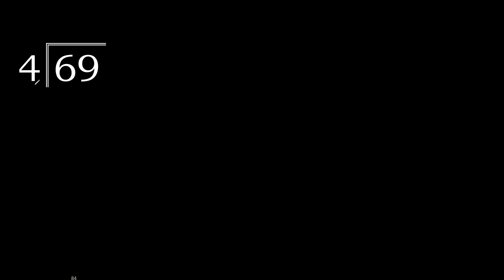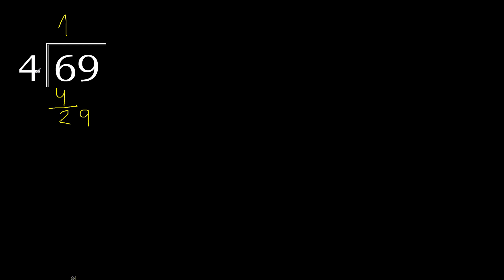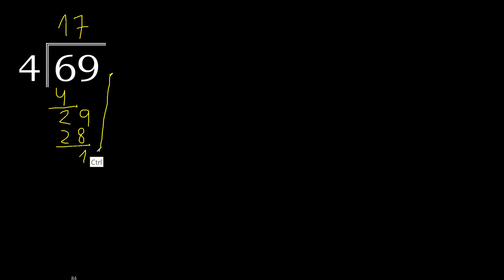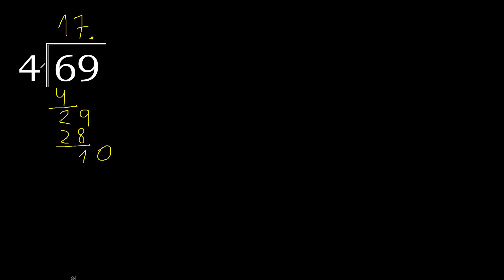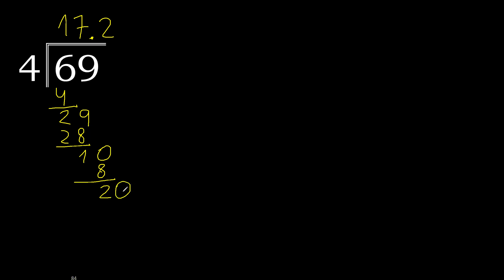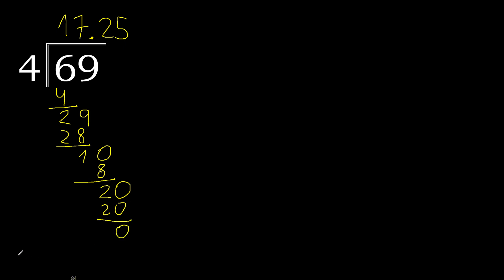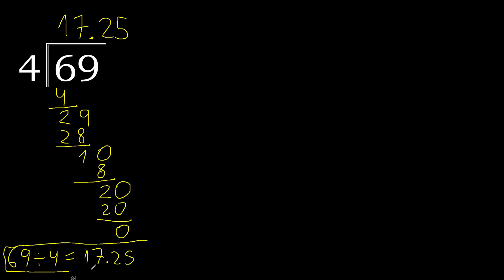Divide 69 by 4 , decimal result . Division with 1 Digit Divisors . Long Division . How to do